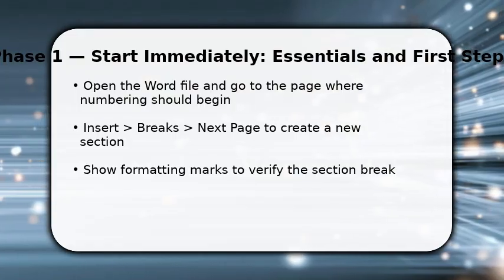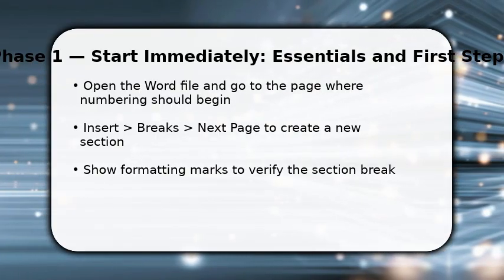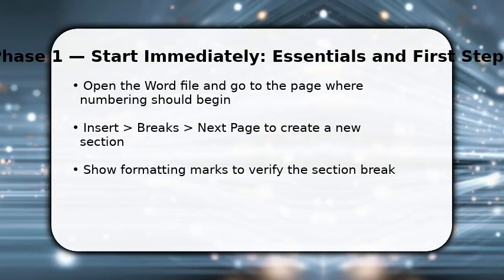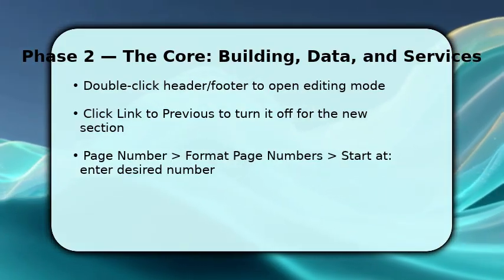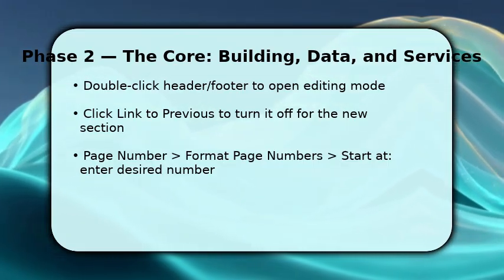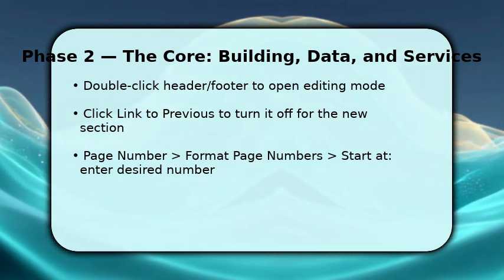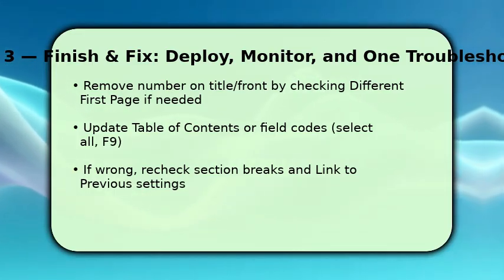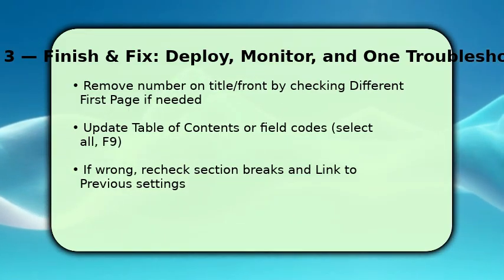How to Change Where Page Numbers Start in Word (updated)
How to Change Where Page Numbers Start in Word (updated) | 🔒 Surfshark VPN Deal — Stay private and secure. $1.99/mo + 3 Months Free ▸

Learn how to adjust the starting page number in Microsoft Word. This tutorial guides you through changing your document's pagination, ensthy by step-by-step instructions and helpful tips for a seamless editing experience.

change start of pages,